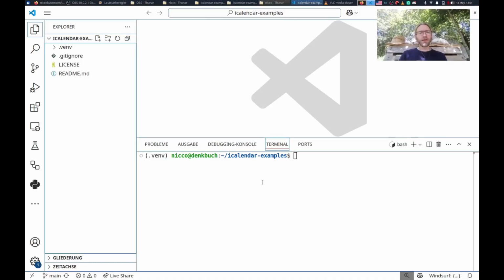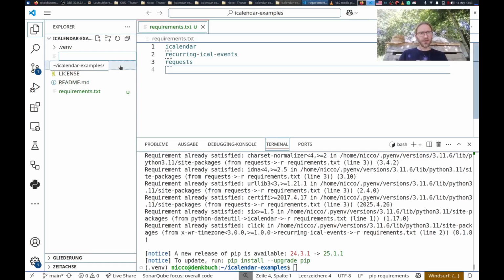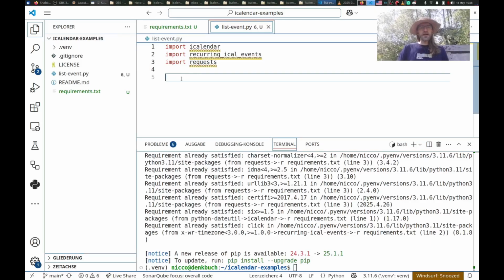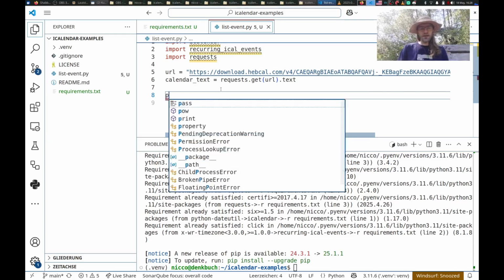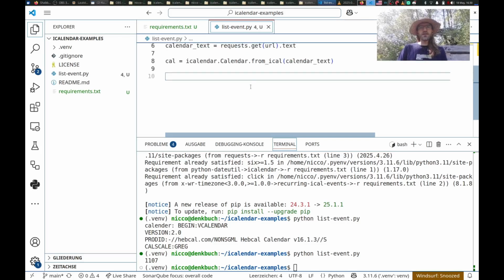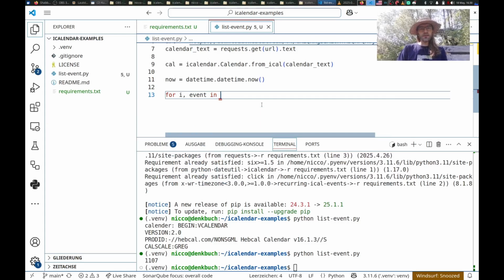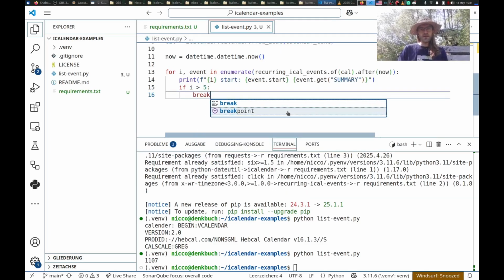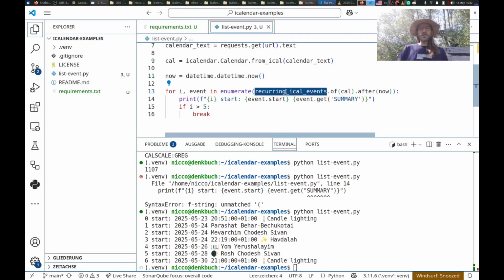How to show future events of an online calendar with Python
Walk through all the steps required to retrieve your online calendar feed and  events are coming up. We go through all the required steps so you can do that at home.